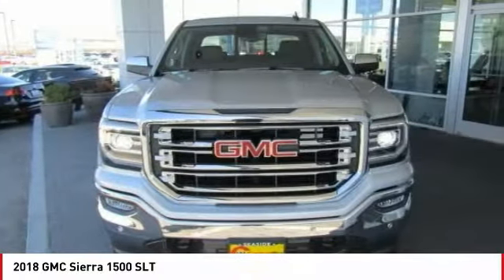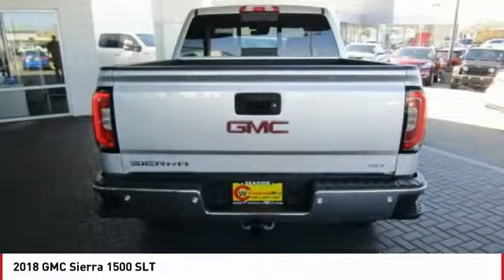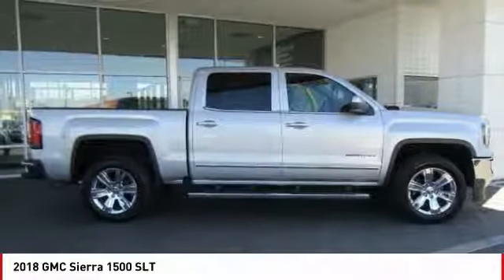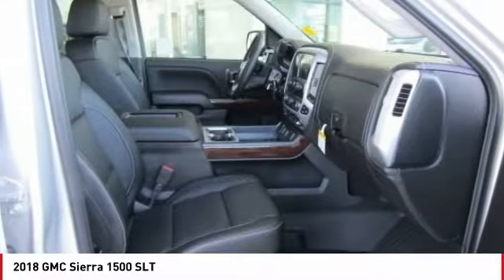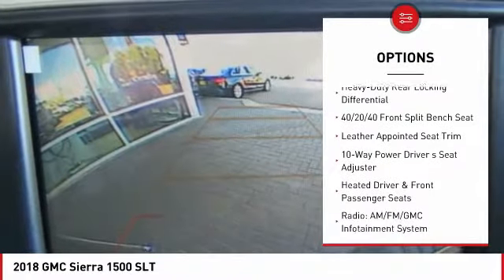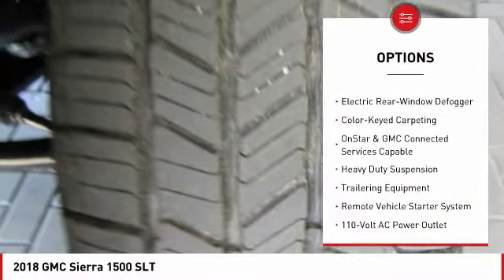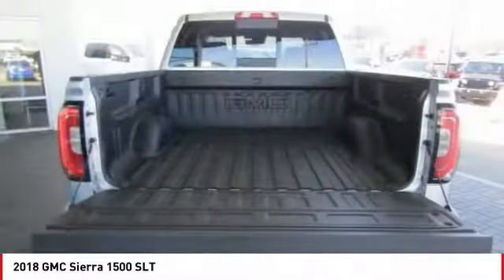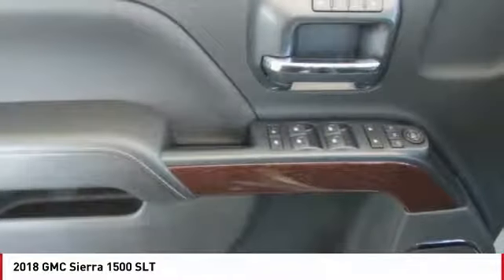2018 GMC Sierra 1500 2018 GMC Sierra 1500 SLT FOR SALE in Seaside, CA G12069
2018 GMC Sierra 1500 SLT

Cardinale GMC
2 Heitzinger Plaza

6,142 off MSRP! Quicksilv Met 2018 GMC Sierra 1500 SLT 4WD Automatic EcoTec3 5.3L V8  Recent Arrival!   We develop outstanding relationships where EVERYBODY wins!     Vehicle price and availability are subject to change without notice.